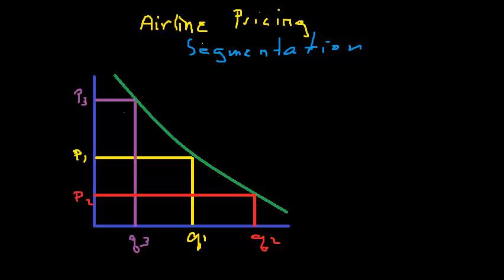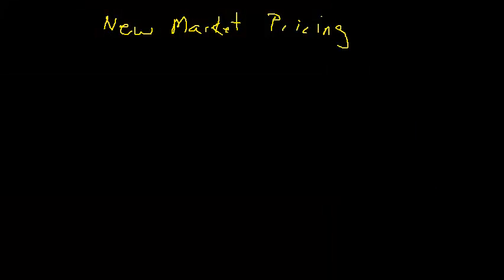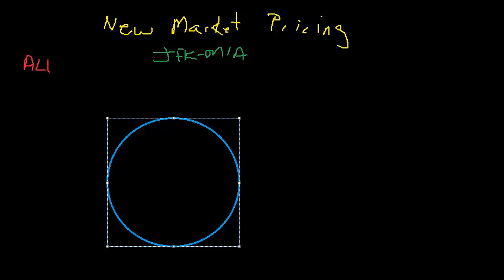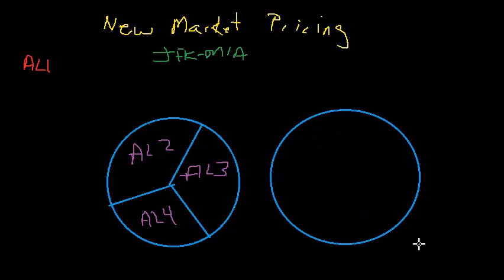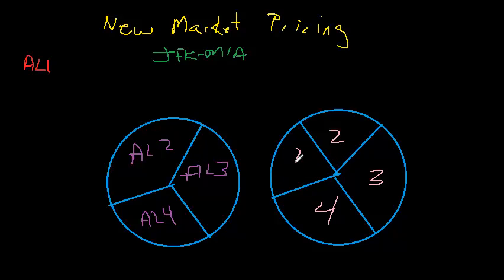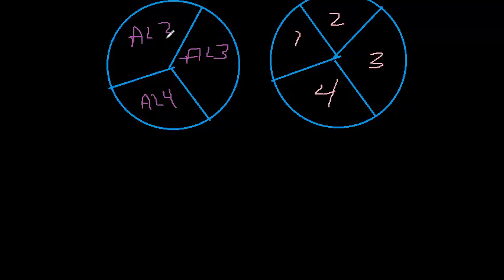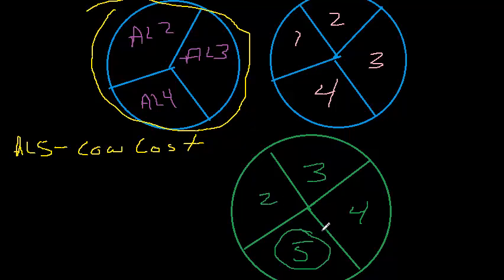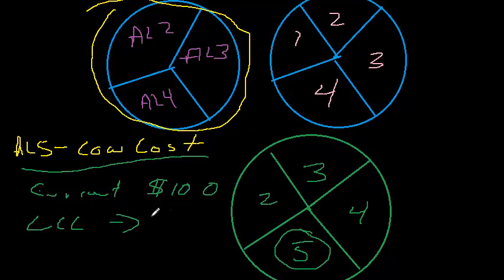Airline Pricing - Part 4 - New Market Pricing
We discuss how airline set their initial fare structure when entering a new market